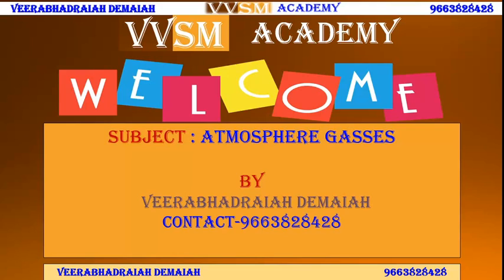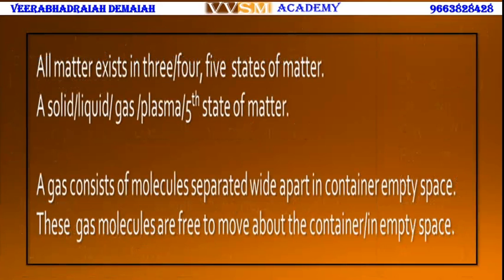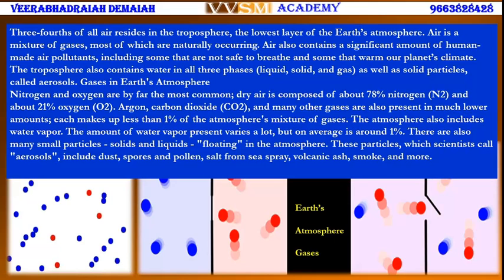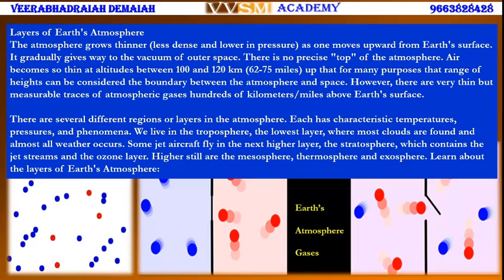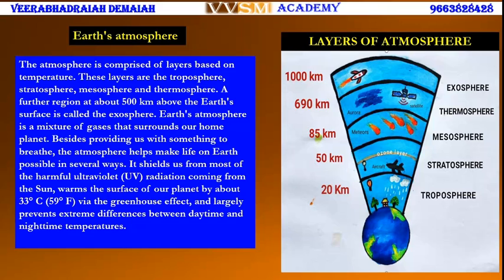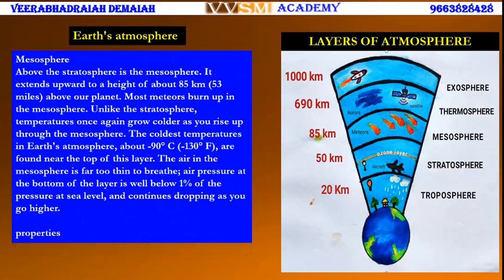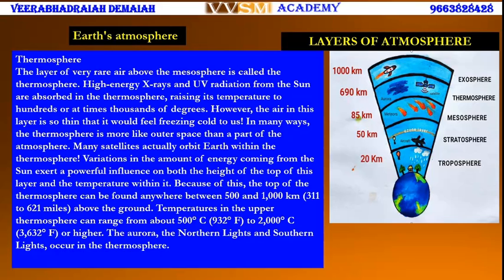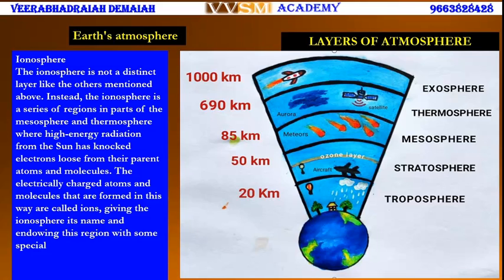Earth's atmosphere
Gas is one of the four fundamental states of matter (the others being solid, liquid, and plasma). A pure gas may be made up of individual atoms (e.g. a noble gas like neon), elemental molecules made from one type of atom (e.g. oxygen), or compound molecules made from a variety of atoms (e.g. carbon dioxide).
Three-fourths of all air resides in the troposphere, the lowest layer of the Earth’s atmosphere. Air is a mixture of gases, most of which are naturally occurring. Air also contains a significant amount of human-made air pollutants, including some that are not safe to breathe and some that warm our planet’s climate. The troposphere also contains water in all three phases (liquid, solid, and gas) as well as solid particles, called aerosols. Gases in Earth's Atmosphere
Nitrogen and oxygen are by far the most common; dry air is composed of about 78% nitrogen (N2) and about 21% oxygen (O2). Argon, carbon dioxide (CO2), and many other gases are also present in much lower amounts; each makes up less than 1% of the atmosphere's mixture of gases. The atmosphere also includes water vapor. The amount of water vapor present varies a lot, but on average is around 1%. There are also many small particles - solids and liquids - "floating" in the atmosphere. These particles, which scientists call "aerosols", include dust, spores and pollen, salt from sea spray, volcanic ash, smoke, and more.
Layers of Earth's Atmosphere
The atmosphere grows thinner (less dense and lower in pressure) as one moves upward from Earth's surface. It gradually gives way to the vacuum of outer space. There is no precise "top" of the atmosphere. Air becomes so thin at altitudes between 100 and 120 km (62-75 miles) up that for many purposes that range of heights can be considered the boundary between the atmosphere and space. However, there are very thin but measurable traces of atmospheric gases hundreds of kilometers/miles above Earth's surface.

There are several different regions or layers in the atmosphere. Each has characteristic temperatures, pressures, and phenomena. We live in the troposphere, the lowest layer, where most clouds are found and almost all weather occurs. Some jet aircraft fly in the next higher layer, the stratosphere, which contains the jet streams and the ozone layer. Higher still are the mesosphere, thermosphere and exosphere. Learn about the layers of Earth's Atmosphere:
The atmosphere is comprised of layers based on temperature. These layers are the troposphere, stratosphere, mesosphere and thermosphere. A further region at about 500 km above the Earth's surface is called the exosphere. Earth's atmosphere is a mixture of gases that surrounds our home planet. Besides providing us with something to breathe, the atmosphere helps make life on Earth possible in several ways. It shields us from most of the harmful ultraviolet (UV) radiation coming from the Sun, warms the surface of our planet by about 33° C (59° F) via the greenhouse effect, and largely prevents extreme differences between daytime and nighttime temperatures.
Earth's atmosphere has a series of layers, each with its own specific traits. Moving upward from ground level, these layers are named the troposphere, stratosphere, mesosphere, thermosphere and exosphere. The exosphere gradually fades away into the realm of interplanetary spaceTroposphere
The troposphere is the lowest layer of our atmosphere. Starting at ground level, it extends upward to about 10 km (6.2 miles or about 33,000 feet) above sea level. We humans live in the troposphere, and nearly all weather occurs in this lowest layer. Most clouds appear here, mainly because 99% of the water vapor in the atmosphere is found in the troposphere. Air pressure drops, and temperatures get colder, as you climb higher in the troposphere
Thermosphere
The layer of very rare air above the mesosphere is called the thermosphere. High-energy X-rays and UV radiation from the Sun are absorbed in the thermosphere, raising its temperature to hundreds or at times thousands of degrees. However, the air in this layer is so thin that it would feel freezing cold to us! In many ways, the thermosphere is more like outer space than a part of the atmosphere. Many satellites actually orbit Earth within the thermosphere! Variations in the amount of energy coming from the Sun exert a powerful influence on both the height of the top of this layer and the temperature within it. Because of this, the top of the thermosphere can be found anywhere between 500 and 1,000 km (311 to 621 miles) above the ground. Temperatures in the upper thermosphere can range from about 500° C (932° F) to 2,000° C (3,632° F) or higher. The aurora, the Northern Lights and Southern Lights, occur in the thermosphere.